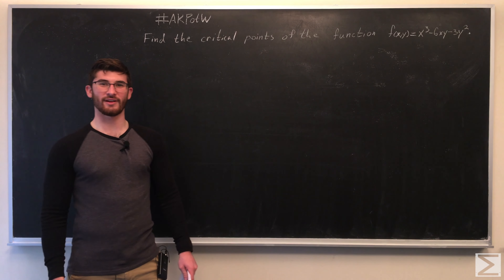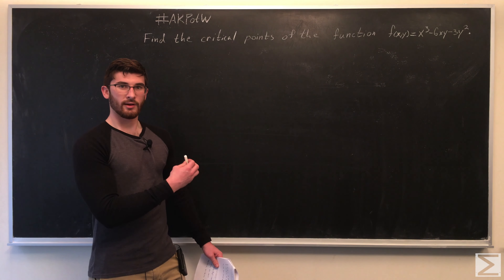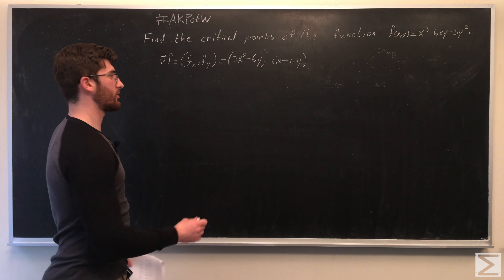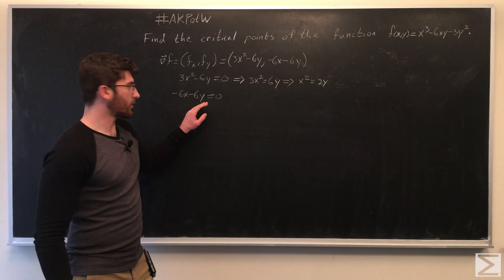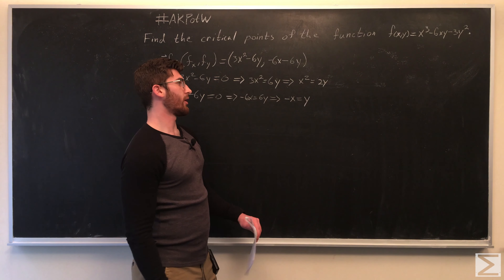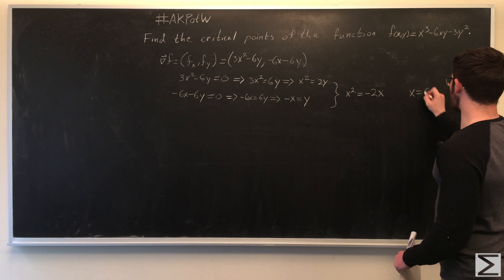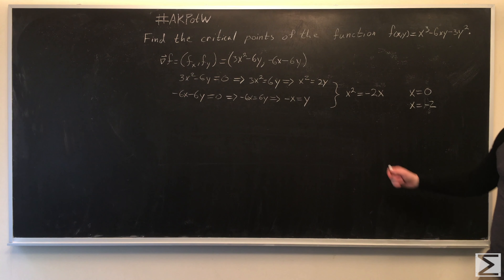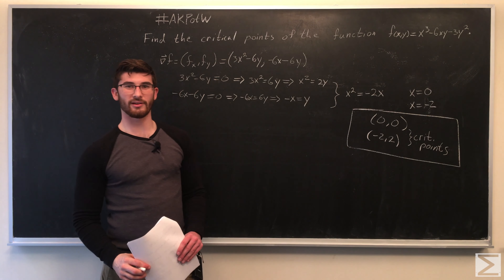Advanced Knowledge Problem of the Week: Find the critical points of...